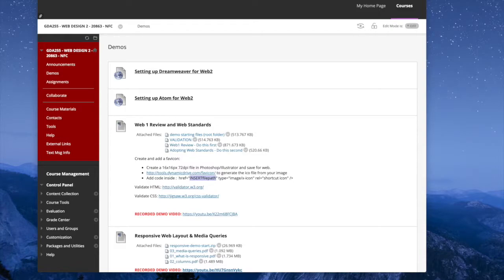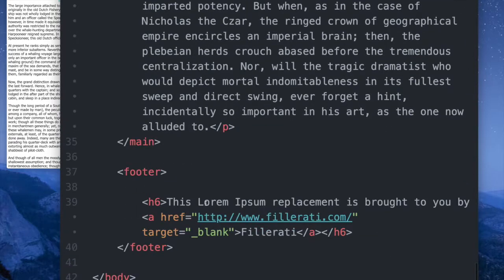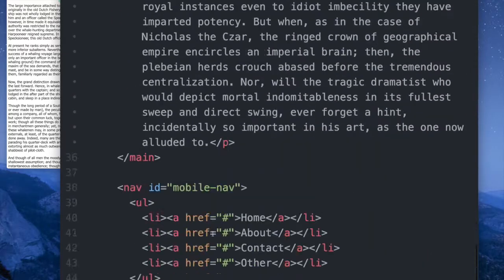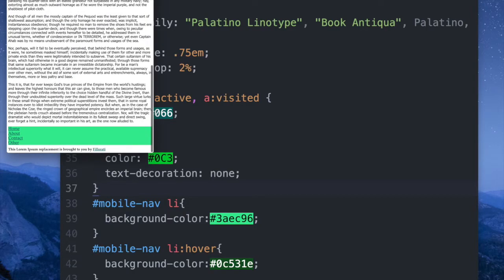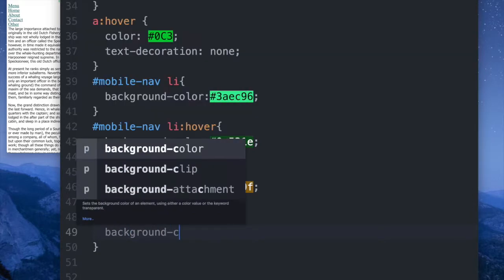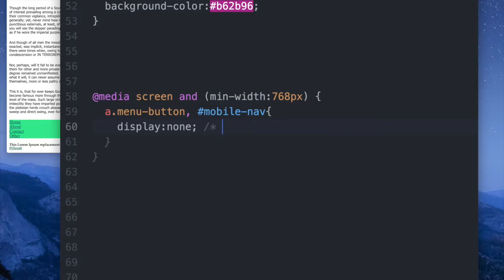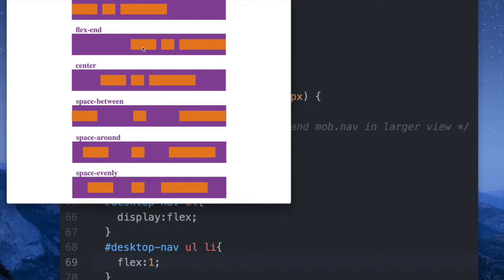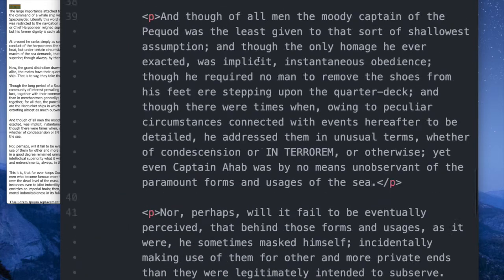responsive nav 1